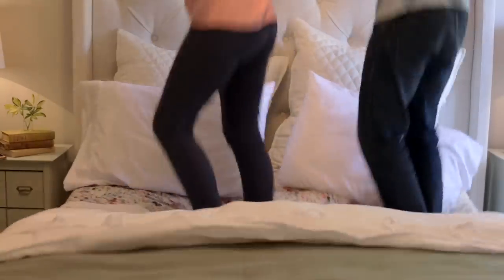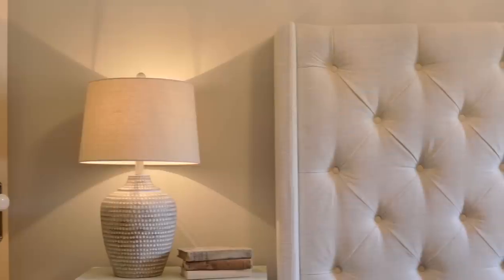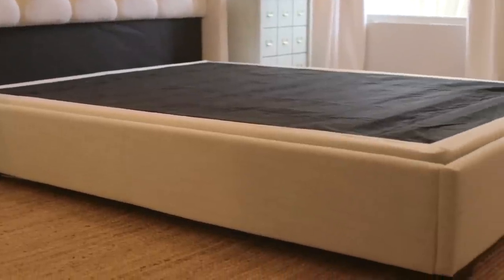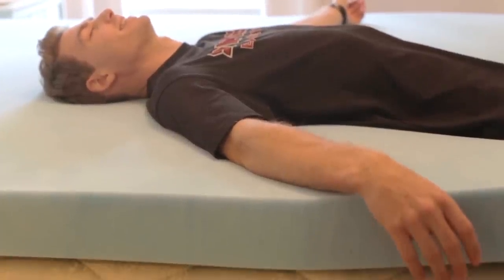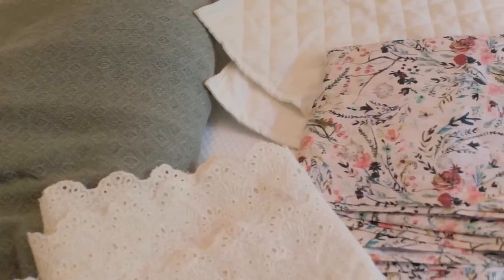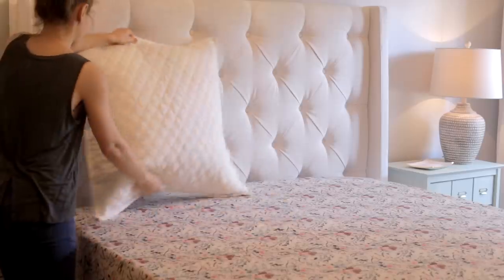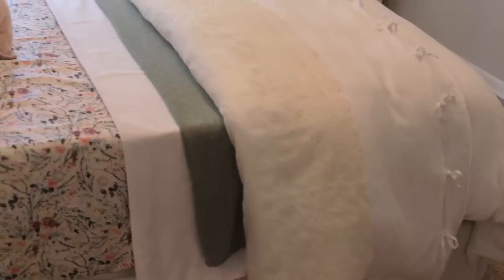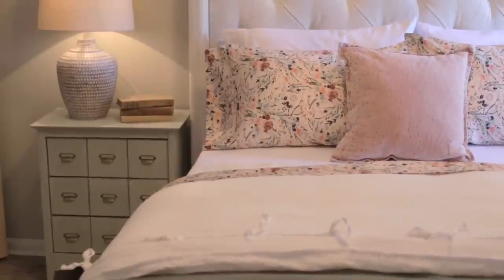How To: Style Your Bed Like a Pro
This week's vlog is a special tutorial on how to style a bed like a pro! Learn the basic "formula" I use to make beds photo ready, along with a few of my favorite tips to get that perfect dream bed.